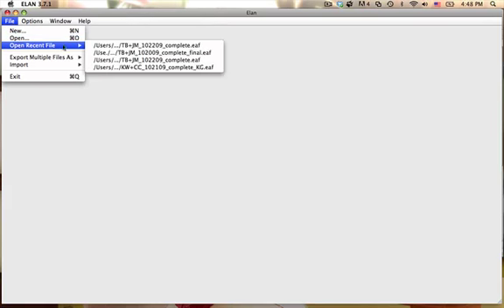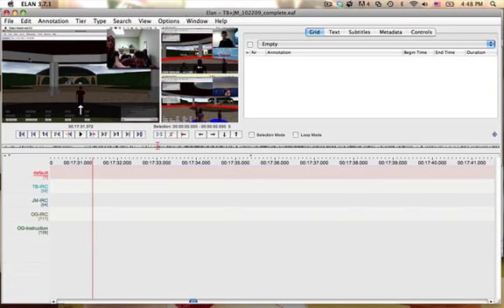coding process-group meeting120910.mov